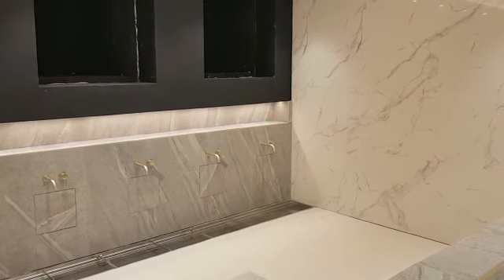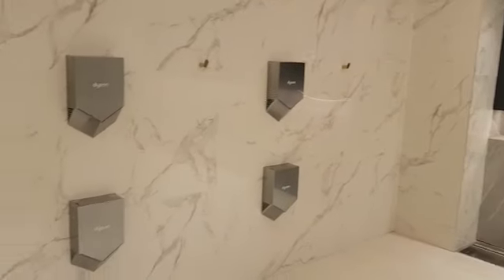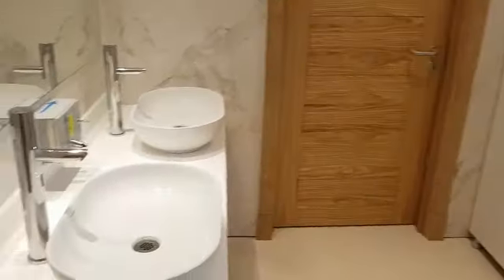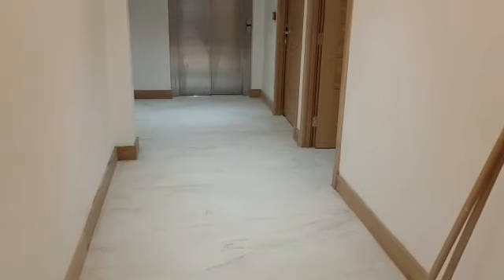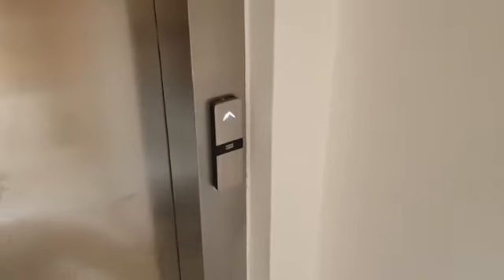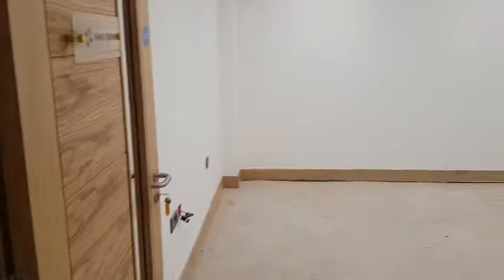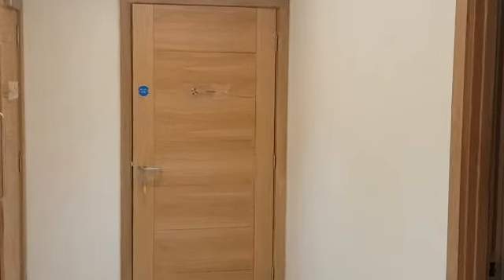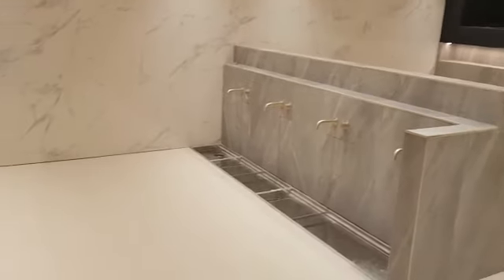What A Beautiful Tap! - NEW MASJID UPDATE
❗️ PLEASE SUPPORT THE MASJID BELOW! 😁